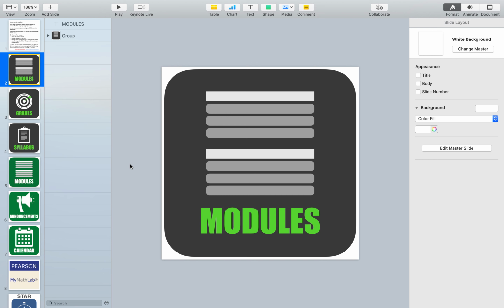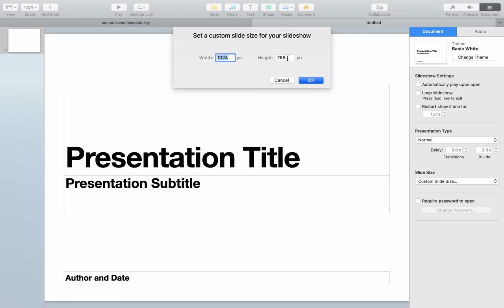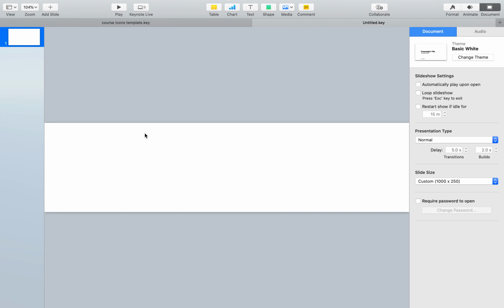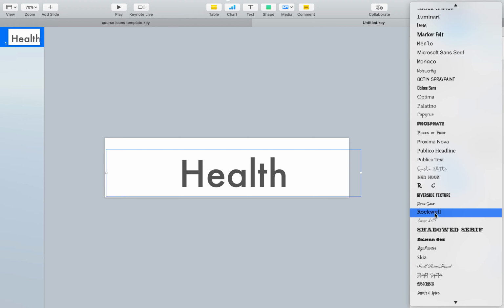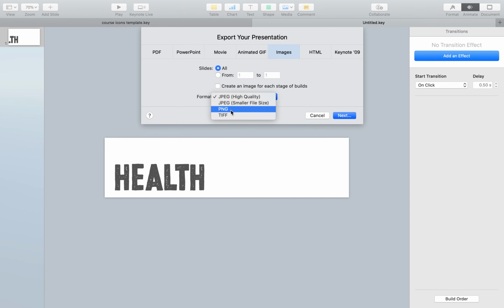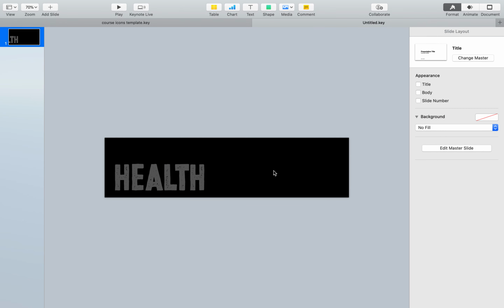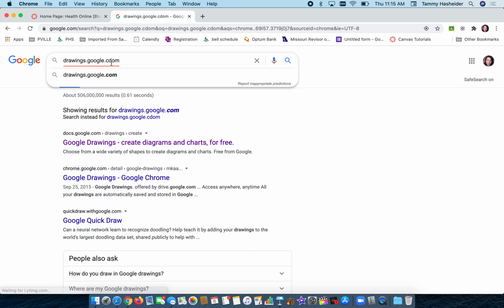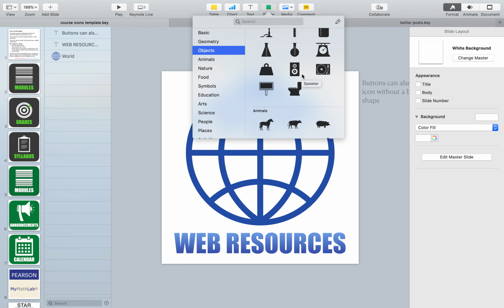How I make Canvas Buttons and Banners using Keynote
You can use Keynote, Google Slides, Google Drawings, Canva.com or any other graphics maker you like. This is just how I do it.